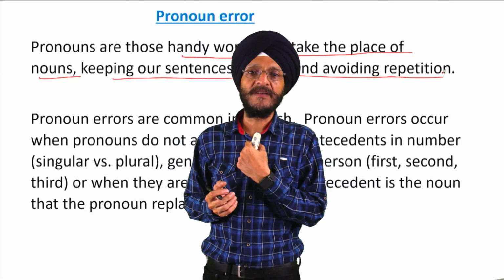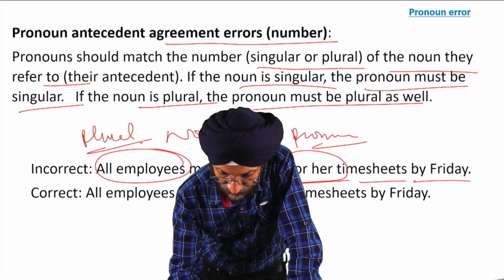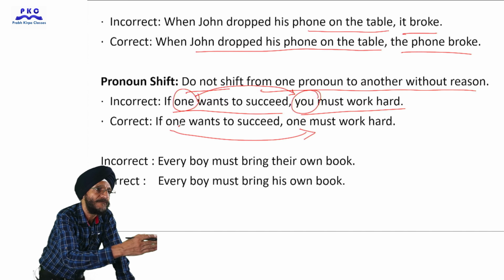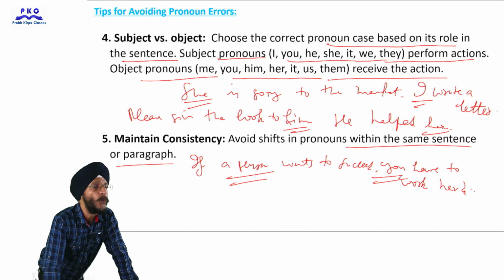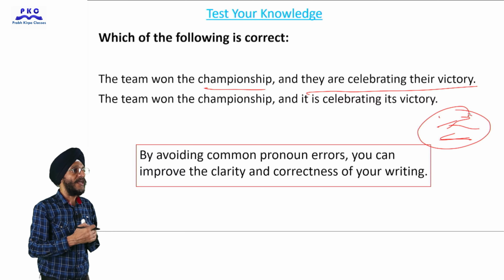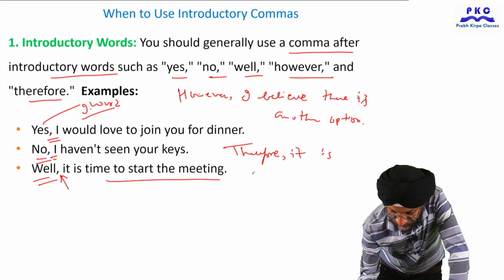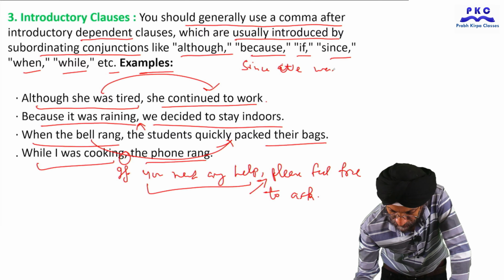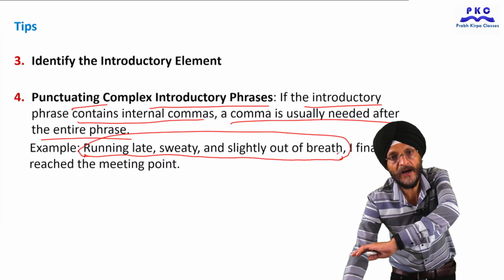Pronoun Errors & Introductory Commas: Common Pitfalls to Avoid